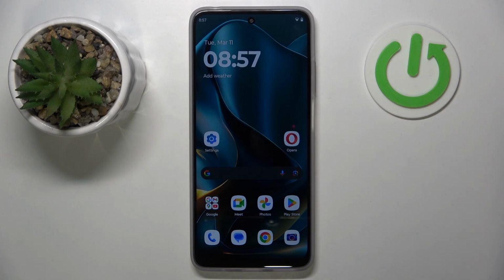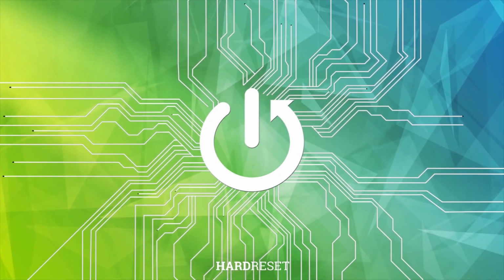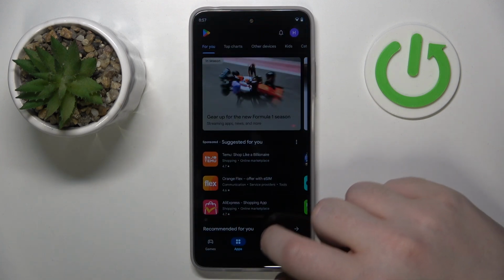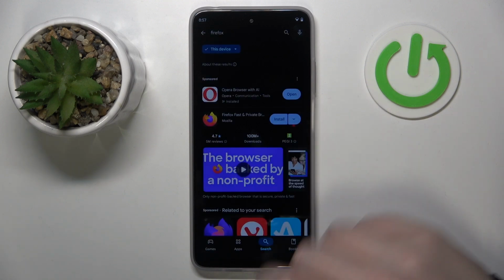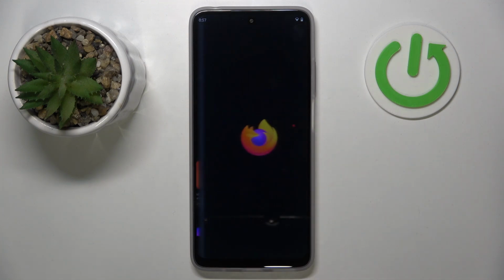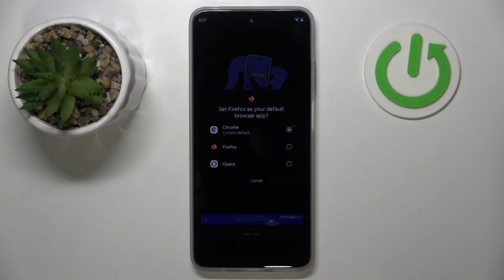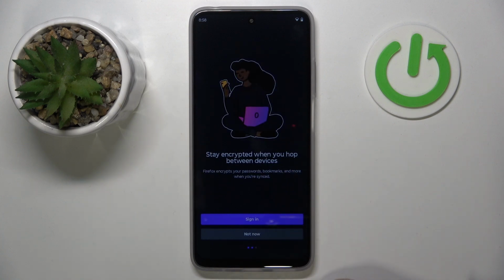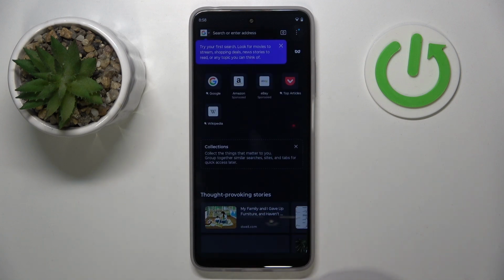How to Download the Mozilla Firefox App on MOTOROLA Moto G35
In this video, we show you how to install the Mozilla Firefox browser app on your MOTOROLA Moto G35. Learn how to download and set up Firefox for a fast, secure, and customizable browsing experience. Follow these simple steps to get started with Firefox on your device.

How do you install Mozilla Firefox on MOTOROLA Moto G35? How to download Firefox browser on MOTOROLA Moto G35? What are the steps to set up Mozilla Firefox on MOTOROLA Moto G35?